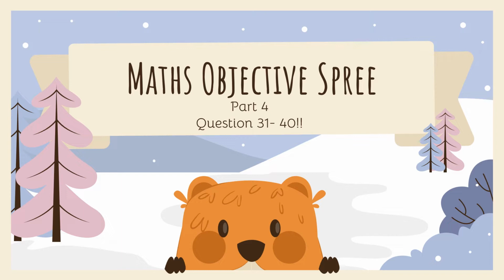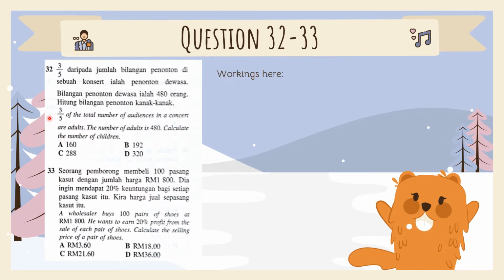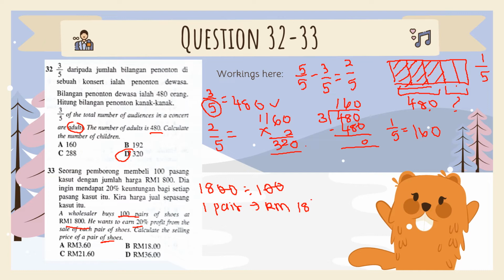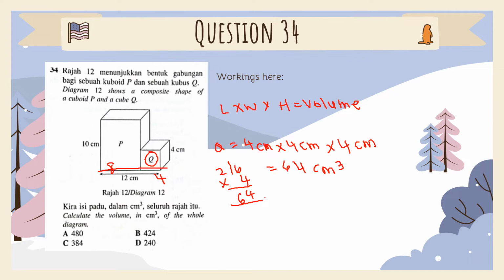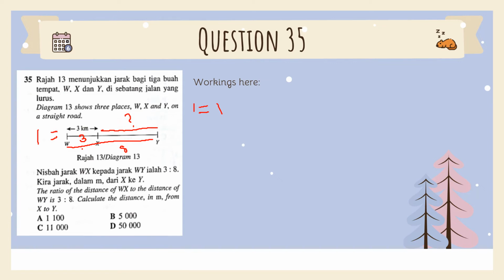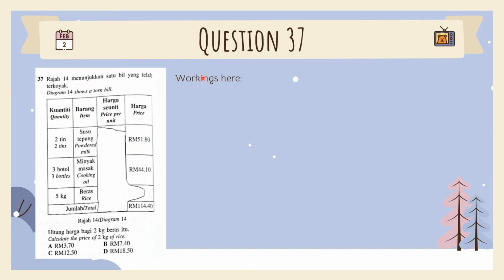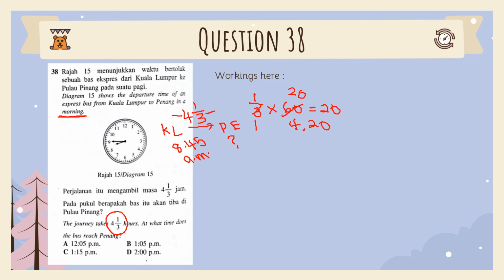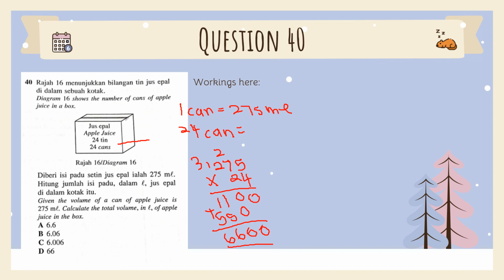Free Maths Objective Spree l Question 31-40 l Answer + Explanation l Aruna Dorairaj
Hi Ardzz! As promised, part 4 of this free Math's objective spree series! This is the end of this Series of Maths Objective Spree :(  To check out the previous video...
OR
Check out the playlist section! A playlist for this series is created!!

*Alright, bye for now. I will see you soon in Part 4!!!
= IF YOU READ UNTIL HERE, LOVE YOU :)